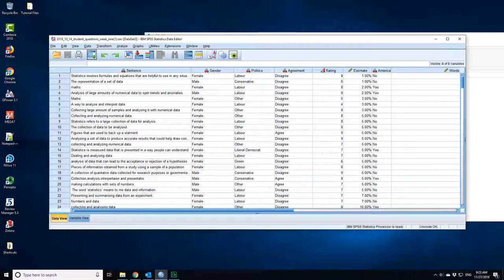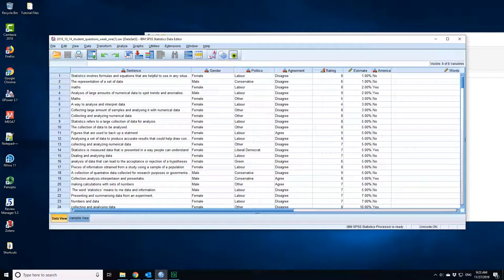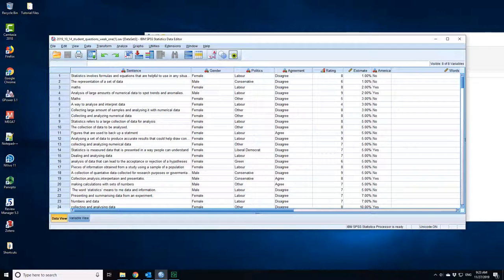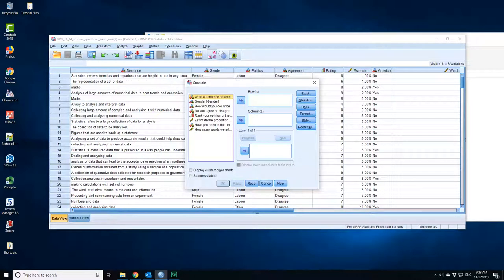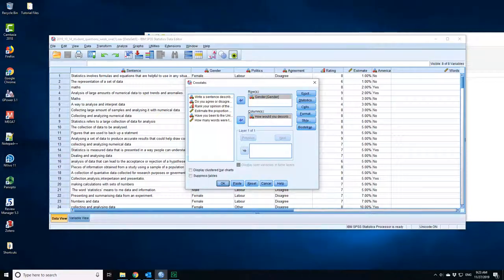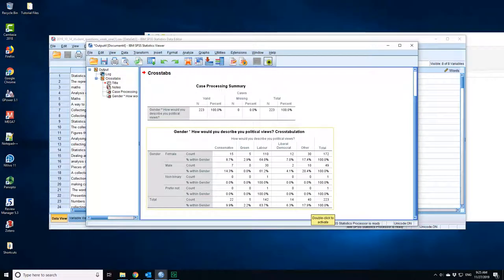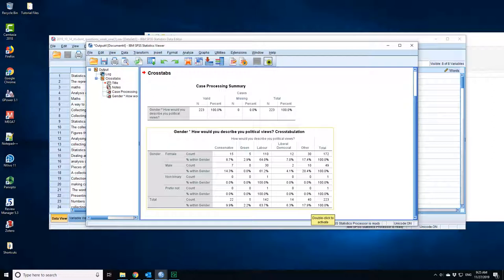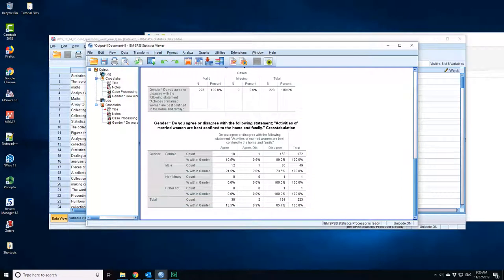Cross Tabulations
These are cross tabulations in SPSS related to student survey data which looks for relationships between gender and conservative social views and also gender and political party support.